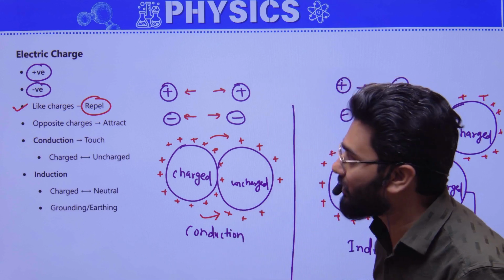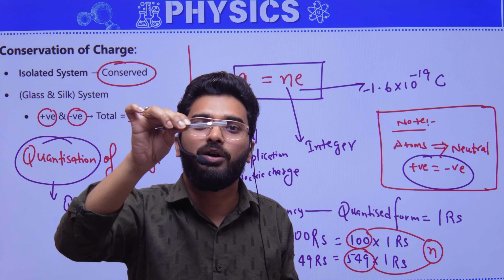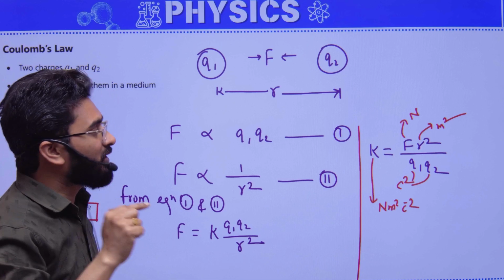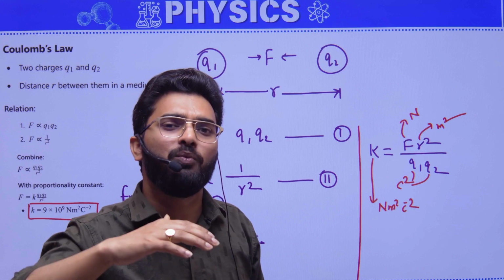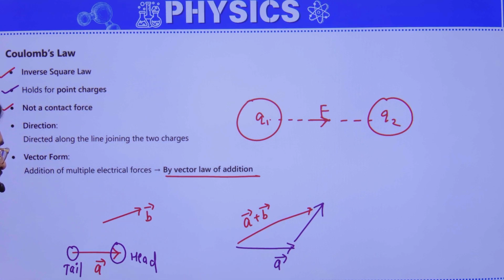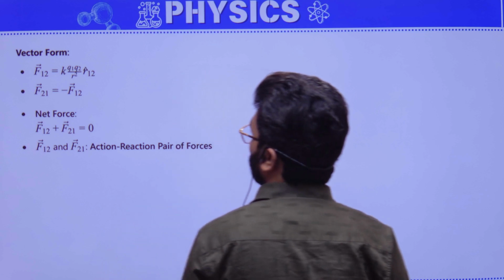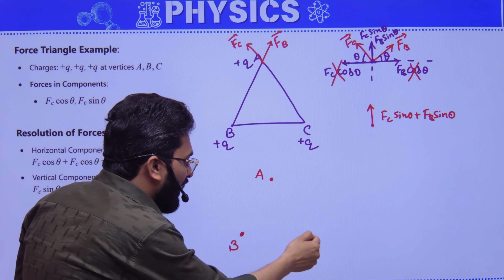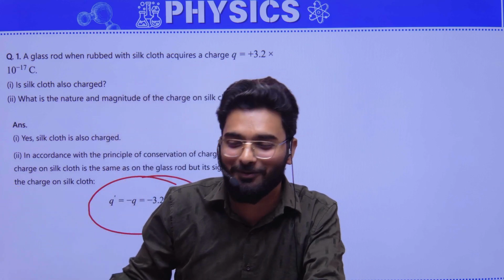🔋 Electric Charges & Field | NIOS 12th Physics | Learn Fast, Score High! 📚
Welcome to our electrifying ⚡ NIOS Class 12 Physics tutorial on Electric Charges and Fields! This session is designed to supercharge your understanding and boost your exam performance.

What You'll Learn:
Interactive Concepts: Engage with dynamic visuals and real-life applications to solidify your grasp on electric charges and fields.
Expert Insights: Benefit from clear explanations and problem-solving techniques tailored for NIOS students.
Why Watch?
Exam Success: Aligns perfectly with the NIOS curriculum to ensure you're well-prepared.
Engaging Content: Our interactive approach makes learning physics both enjoyable and effective.
TEAM SUPPORT WHATSAPP NO-
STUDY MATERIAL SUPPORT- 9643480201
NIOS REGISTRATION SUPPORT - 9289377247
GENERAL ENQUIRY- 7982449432